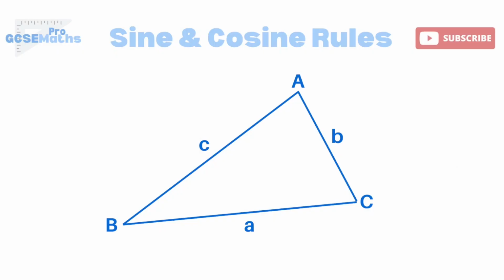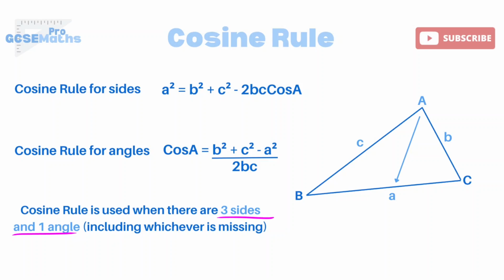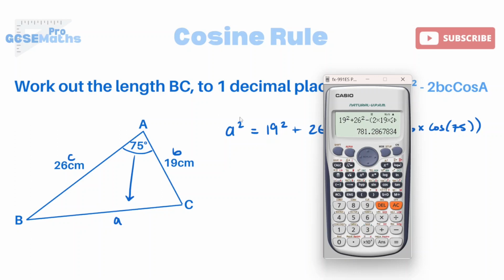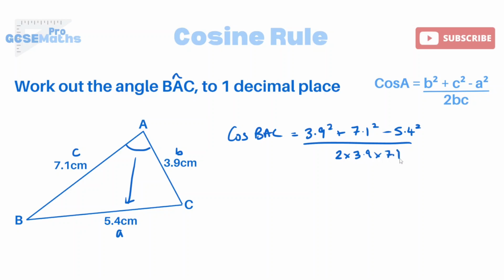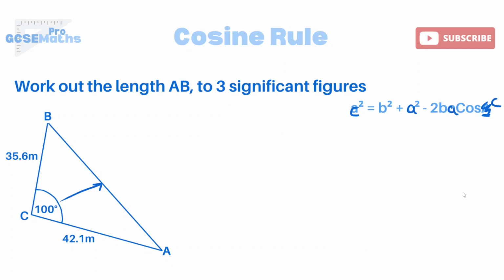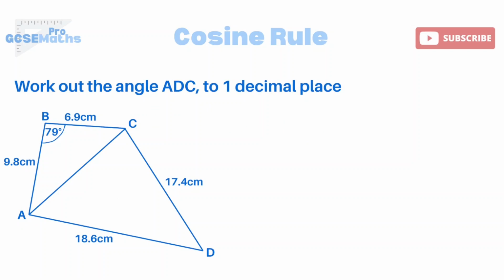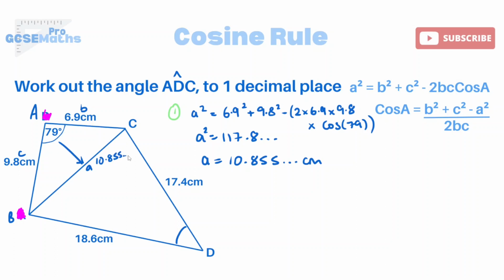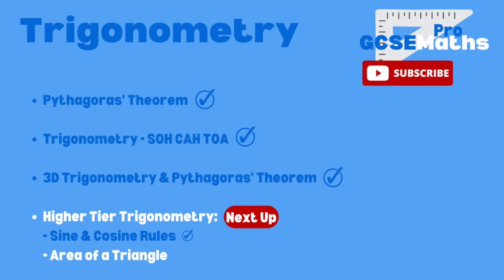Cosine Rule - Trigonometry | GCSE Maths Pro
In this video we go through the Cosine Rule which is higher tier trigonometry to find sides or angles of any triangle. Check out the previous video for the Sine Rule.

Chapters:
0:00 Introduction
0:16 Labelling the triangle
1:12 Cosine rule formula
2:27 Q1. Cosine rule length question
5:31 Q2. Cosine rule angle question
7:14 Q3. Cosine rule length question (swap angle labels)
9:46 Q4. Cosine rule length and angle question (double triangle)